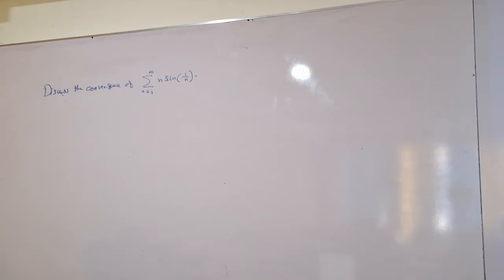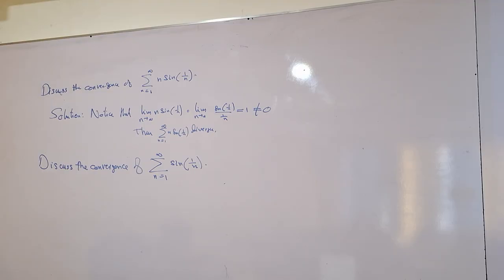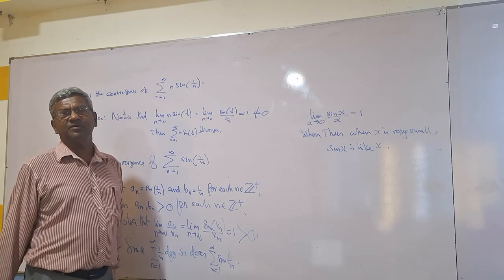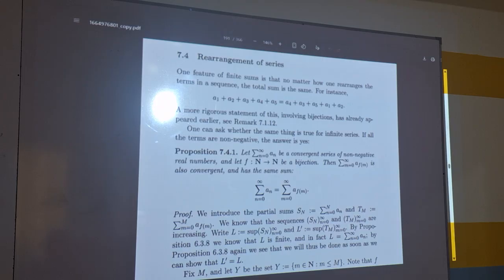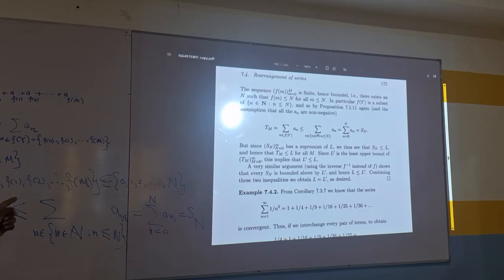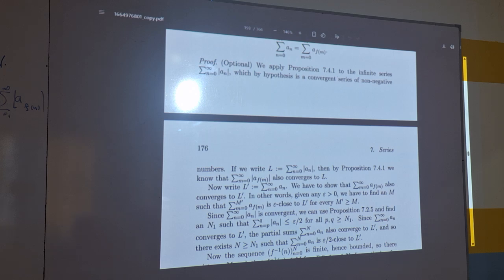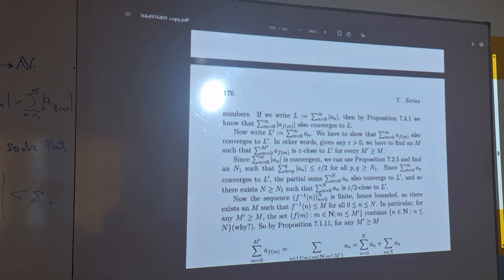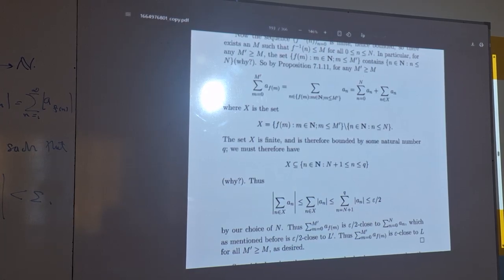Real Analysis I Lecture 26 part 2 (The end)